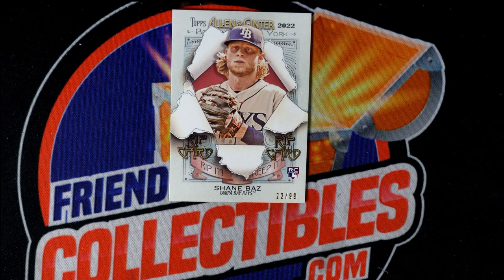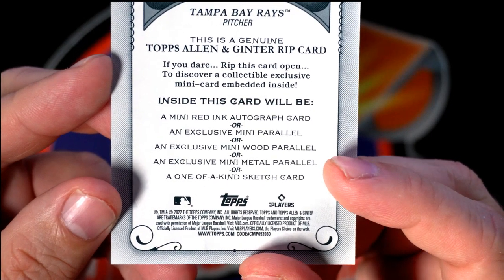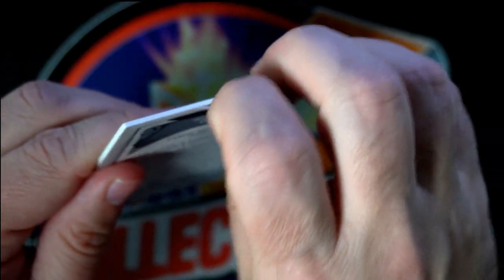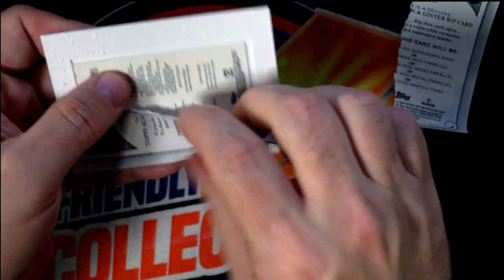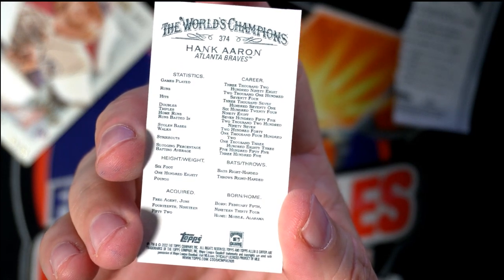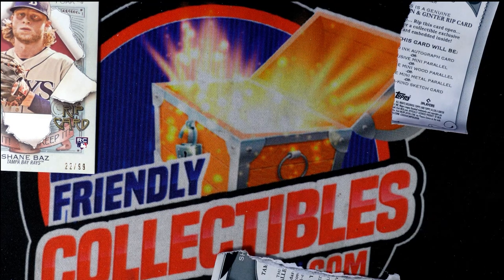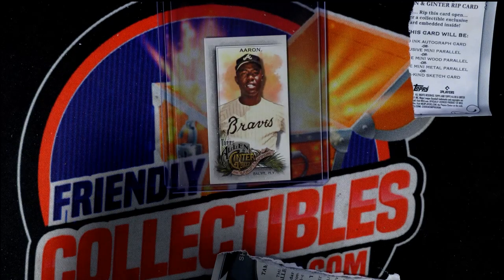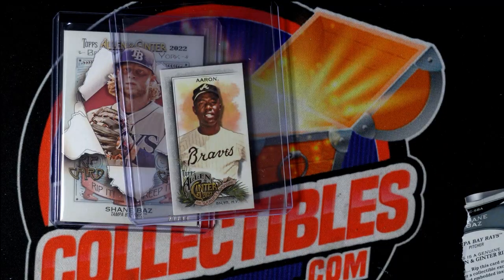OMG We opened RIP CARD!!! SSP INSIDE, WOW, LOOK AT THIS!!!